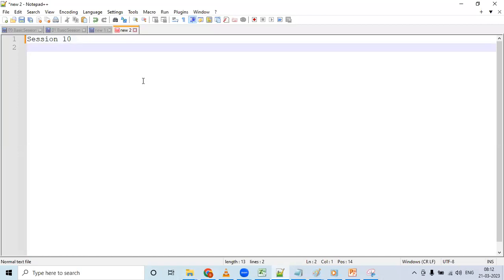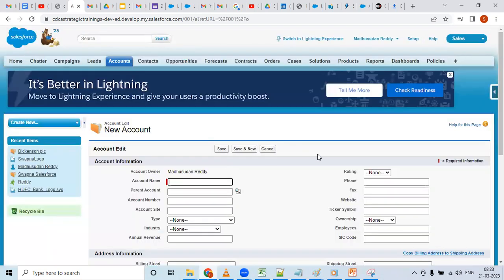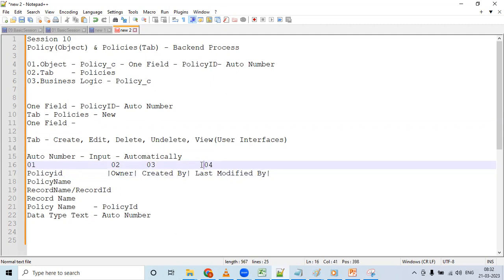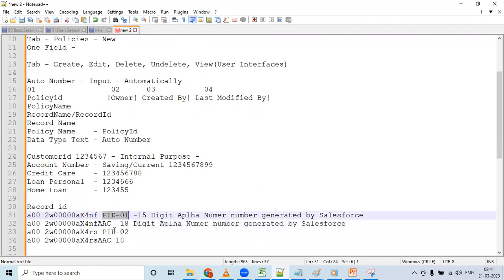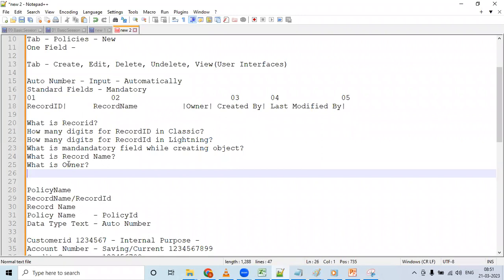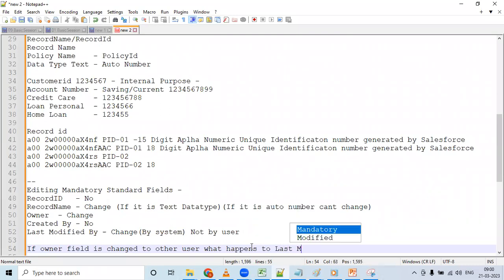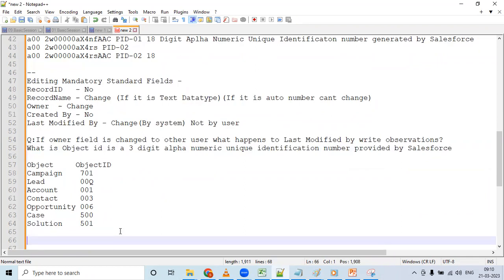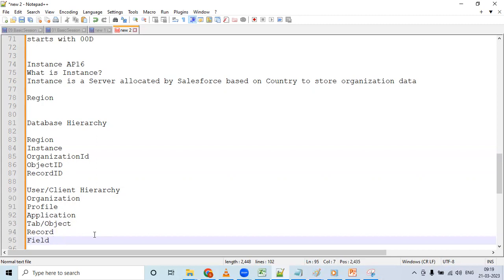10.Salesforce Basics| Standard Fields | OrganizationId | ObjectID | RecordID |Swapna Salesforce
Standard Fields
OrganizationId
ObjectID
RecordID